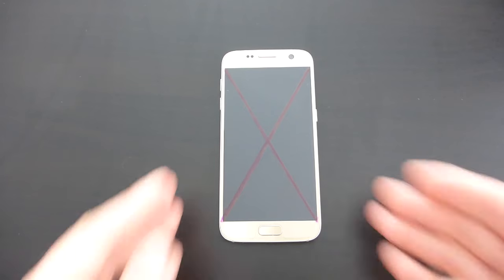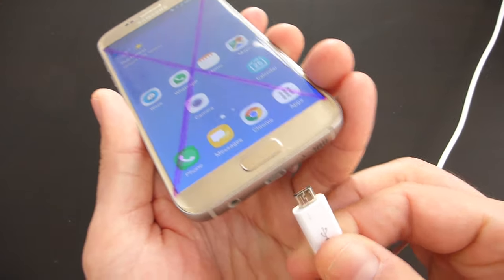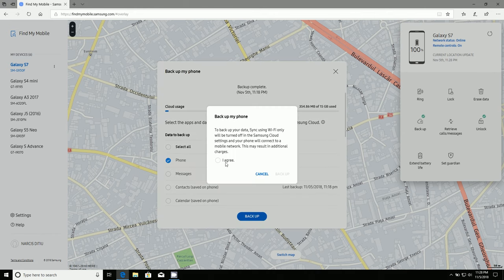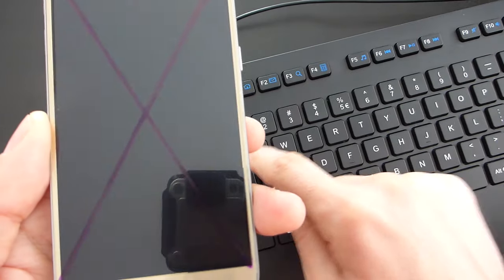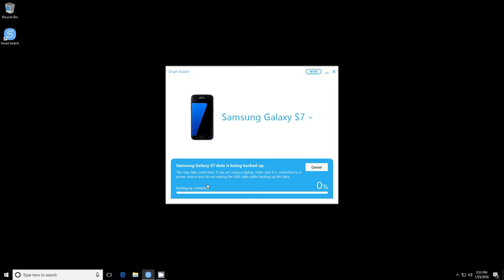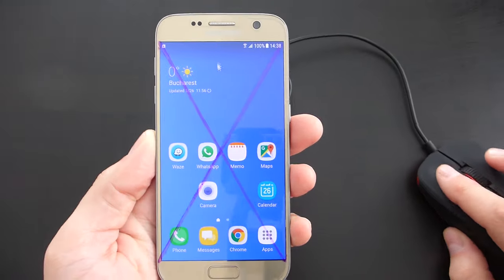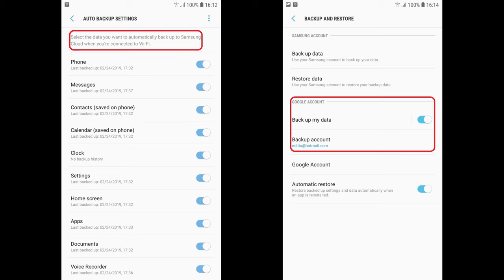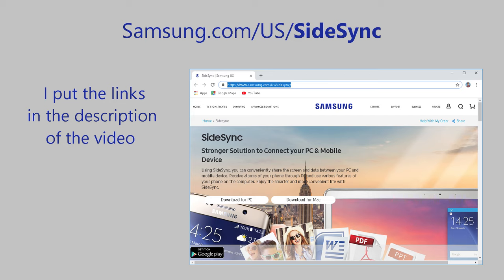How to recover data from a Samsung phone with a broken screen, audio: English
You can also use Dr.Fone to recovery data from broken Android devices
How to recover data from Samsung phone when the screen is not working and recover files from broken phone, access the data to copy, backup or delete it. How to recover data from broken screen Android phone and how to get files off a broken phone. How to get data from broken Android phone and how to access your broken phone from pc. Recover files from a broken Phone or recover Data from Broken Screen Android. How to Access A Samsung Galaxy with Broken Screen and how to unlock an Android phone with a broken touch screen. Tutorial to recover data from Samsung phone within different cases: when the screen is not display anything or the touch function does not work and a part of the screen still show.
The link for Samsung account login to remote access the phone